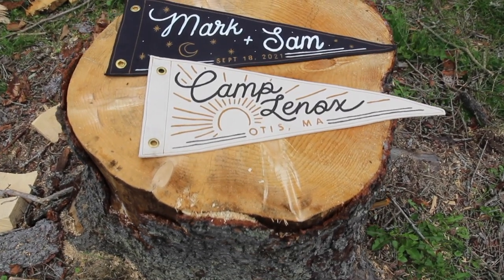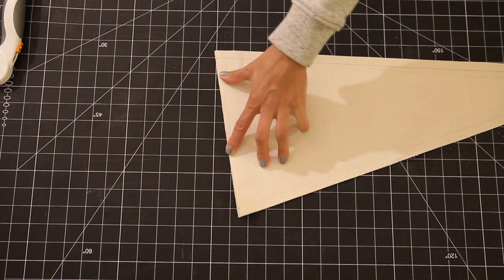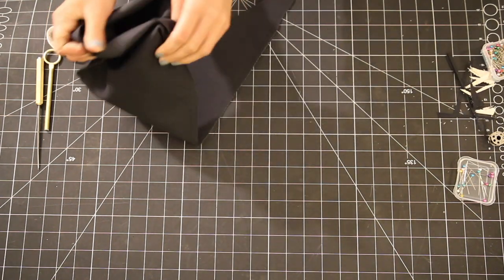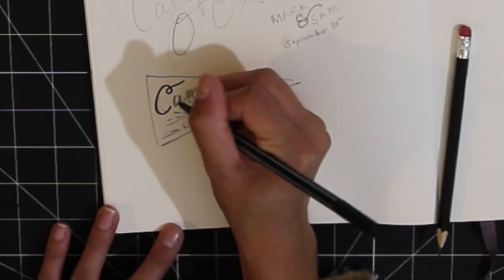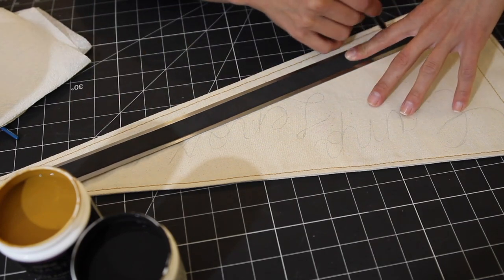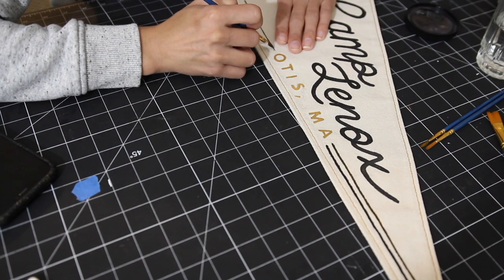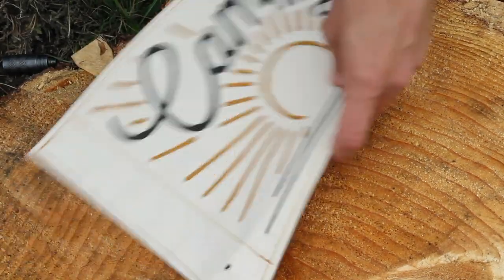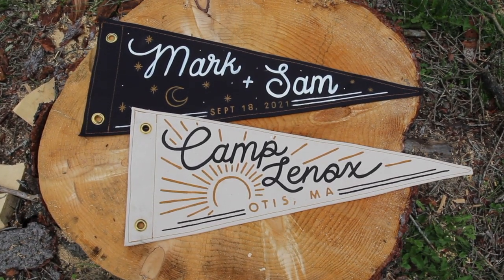Pennant Flags - How to Make a Custom Pennant Flag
follow along as I make a pair of custom pennant flags for my friends mark and sam's wedding!

f u l l   b l o g   p o s t
coming soon!

fabric | amazon
sewing machine | amazon
brushes | amazon
grommet kit | amazon
projector | amazon

camera | amazon
lens | amazon
memory card | amazon
microphone | amazon

*projects are completed at the viewer's own risk. we are not responsible for any harm that could occur. as always, please read all manuals and instructions when working with new tools or projects. stay safe!*